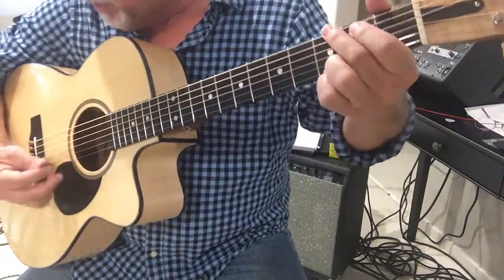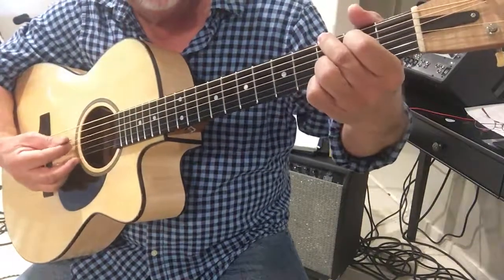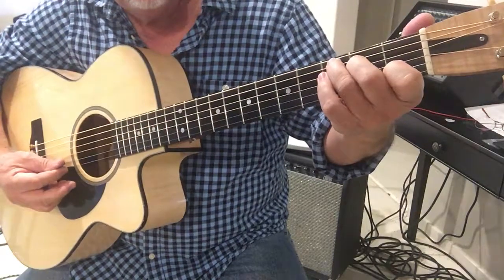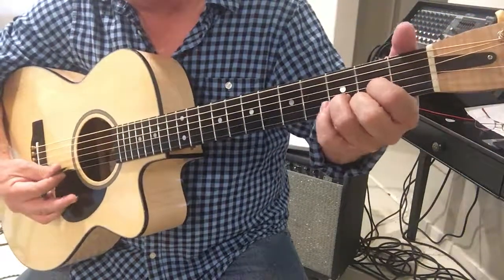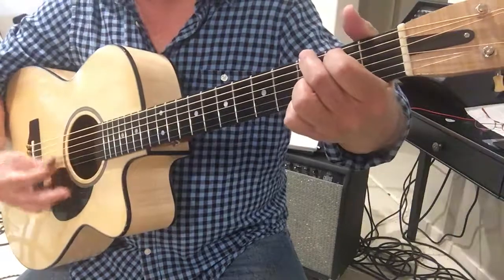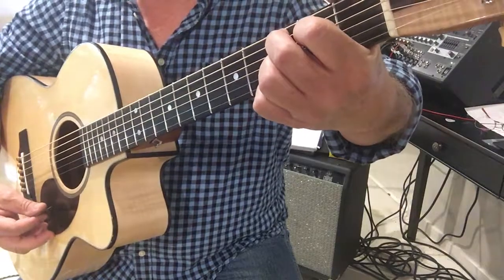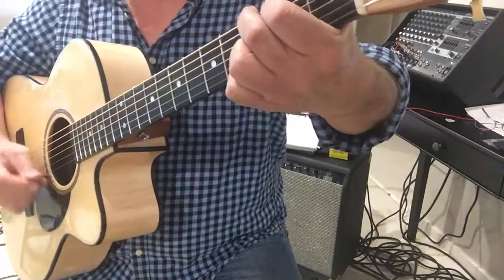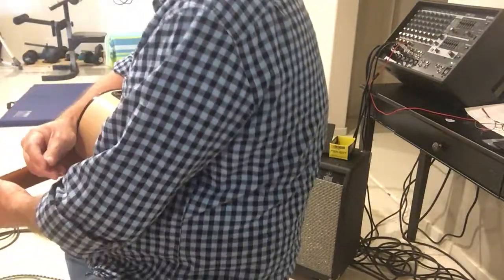Dont Close Your Eyes